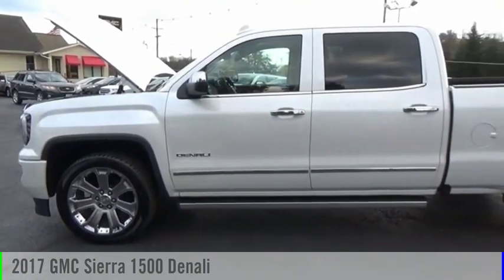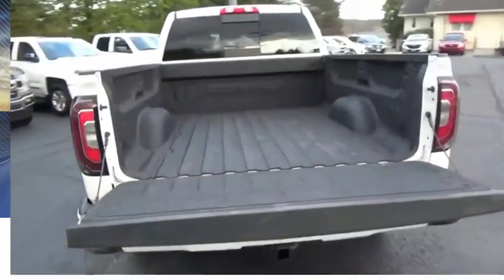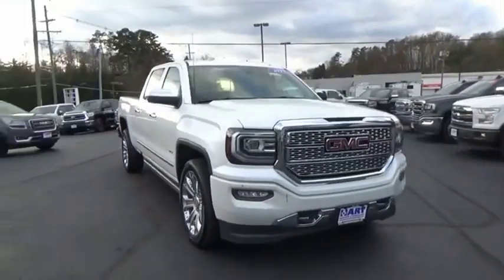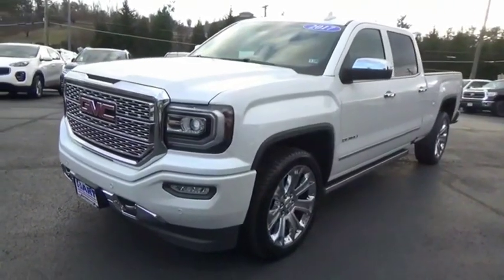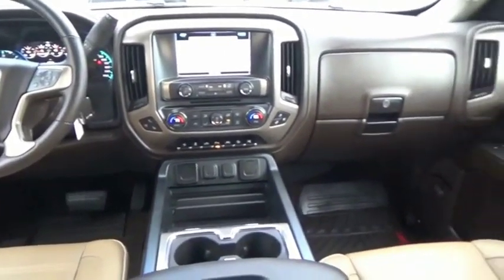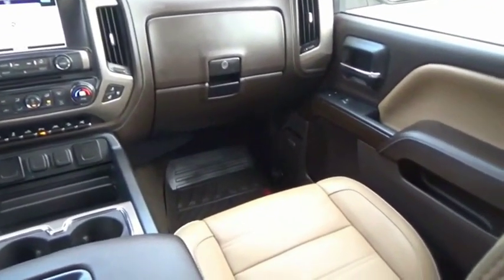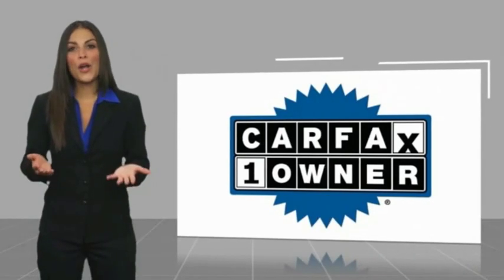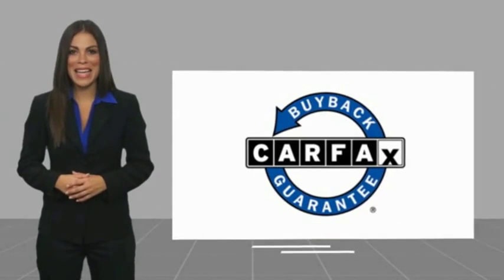2017 GMC Sierra 1500 Salem VA TG72457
2017 GMC Sierra 1500 Denali

Hart Motors
1341 East Main Street

HG392457